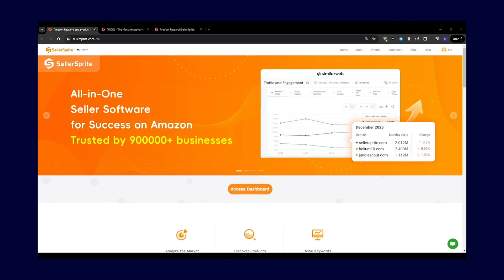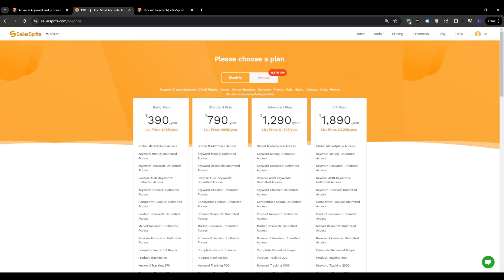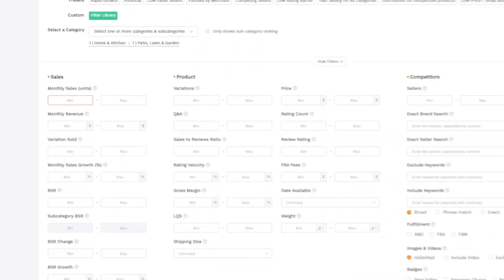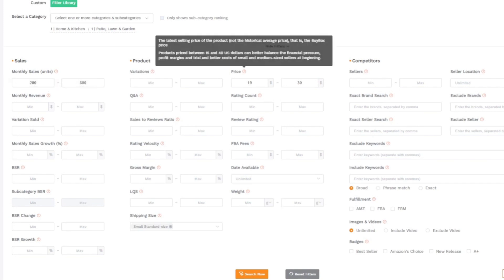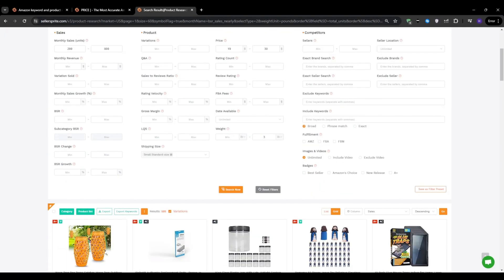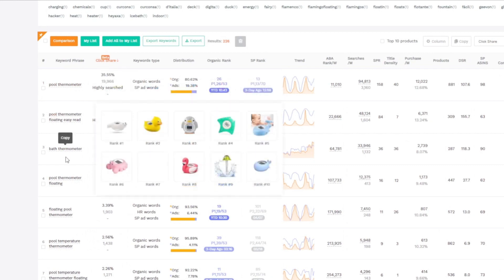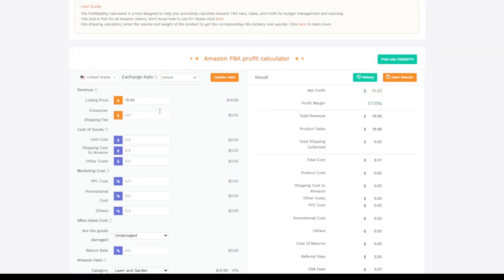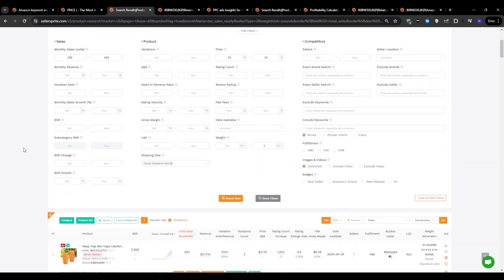How To Use SellerSprite For Beginners (2025) SellerSprite Tutorial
Welcome to our SellerSprite tutorial for beginners in 2025! 🚀 If you're new to SellerSprite and looking to kickstart your Amazon selling journey, you're in the right place. In this comprehensive tutorial, we'll guide you through everything you need to know to get started with SellerSprite. From setting up your account to utilizing its powerful features for product research, keyword analysis, and competitor tracking, we'll cover it all. Whether you're aiming to increase sales, optimize your listings, or stay ahead of the competition, SellerSprite has the tools you need to succeed on Amazon. Join us as we explore the ins and outs of this essential tool for Amazon sellers and unlock its full potential. Don't miss out on this valuable opportunity to elevate your Amazon selling game with SellerSprite!

⏱️ Timestamps
Overview 00:00
Sellersprite offer 00:30
Setting Up Product Research 01:43
Refining Product Criteria 02:37
Seller Sprite's Advanced Features 06:45
Calculating Profitability 07:35